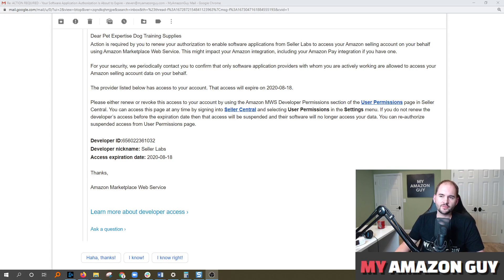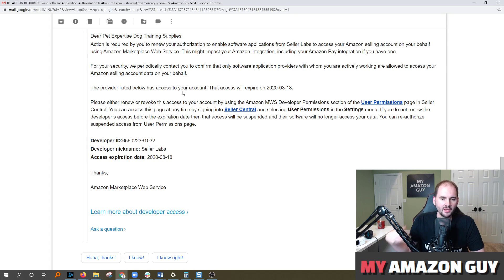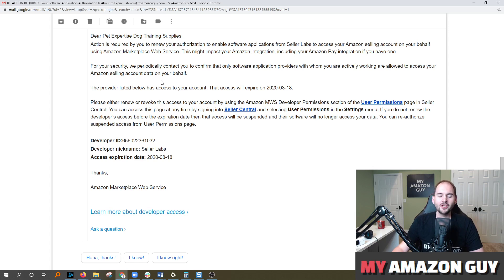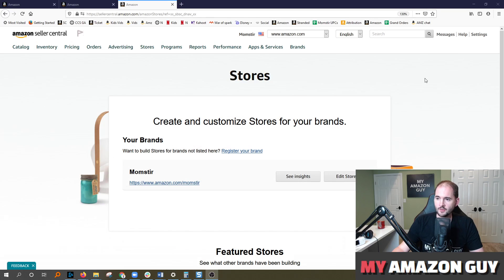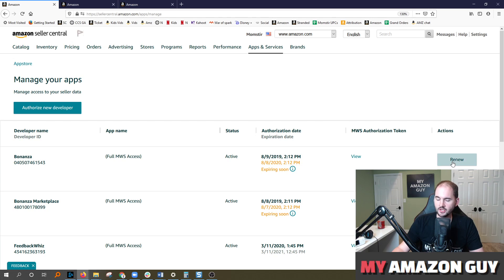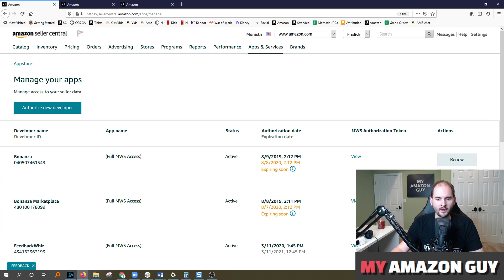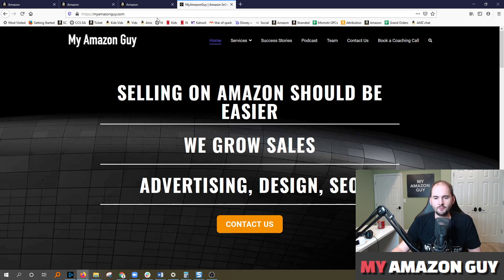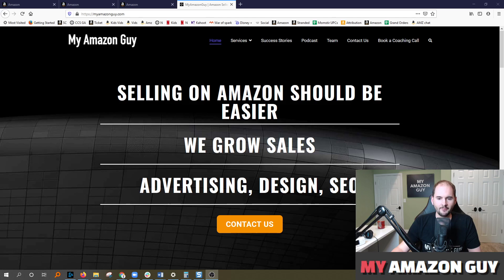Solution: ACTION REQUIRED - Your Software Application Authorization Is About to Expire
And hit renew on the 3rd party application.

Action is required by you to renew your authorization to enable software applications from Seller Labs to access your Amazon selling account on your behalf using Amazon Marketplace Web Service. This might impact your Amazon integration, including your Amazon Pay integration if you have one.

For your security, we periodically contact you to confirm that only software application providers with whom you are actively working are allowed to access your Amazon selling account data on your behalf.

The provider listed below has access to your account. That access will expire on 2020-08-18.

Please either renew or revoke this access to your account by using the Amazon MWS Developer Permissions section of the User Permissions page in Seller Central. You can access this page at any time by signing into Seller Central and selecting User Permissions in the Settings menu. If you do not renew the developer’s access before the expiration date then that access will be suspended and their software will no longer access your data. You can re-authorize suspended access from User Permissions page.